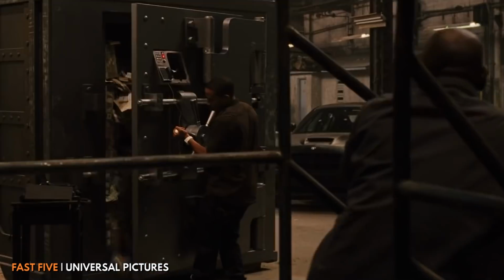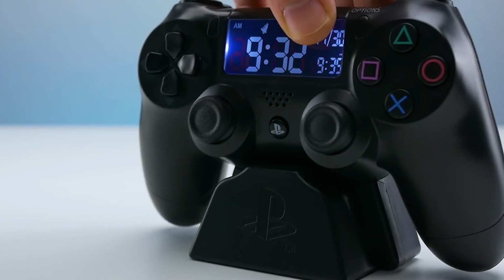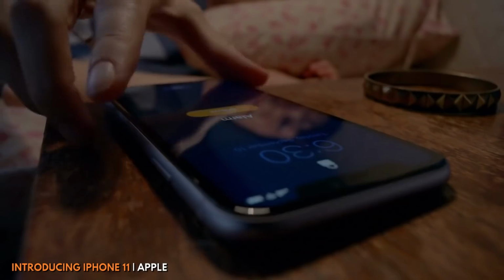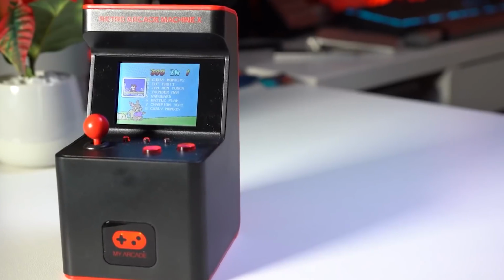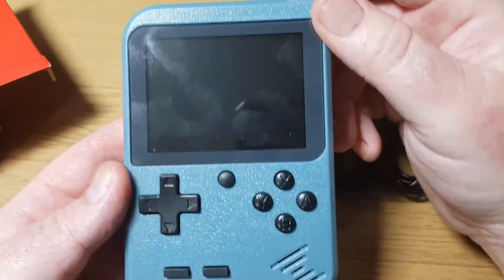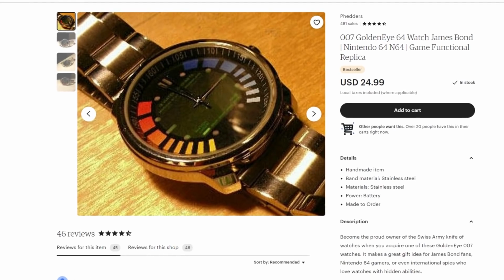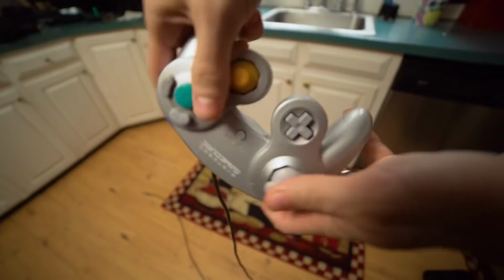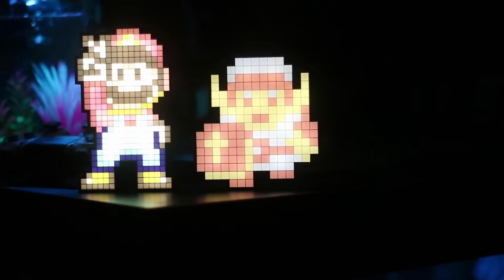Console Themed Gadget Buying Guide Under $50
Console Themed Gadgets Under $50!

It’s a new year, which means new gaming gadgets to spruce up your living space. With everyone struggling to get their hands on a PS5 at retail price due to those pesky and annoying scalpers, many people are looking for cheaper options to hold them off until the next gen consoles become more readily available. If you have a budget of under $50, then you’ve come to the right place because I’ve got a list of gadgets just perfect for you.

If you’re in the market for a new controller, then there are plenty of under $50 options for you. If you want a retro-inspired controller, you could go with the 8BitDo SN30 Pro+. It’s perfect for PC, mobile and Switch gaming. If you’re a big Super Smash Bros. Ultimate player and are looking for the right controller to play the game with, then the PowerA Wireless Nintendo Gamecube controller is the choice. Well, that’s if you like the Nintendo Gamecube controller the most to play the game. If you’re looking for something unique, you could always get yourself a PlayStation Controller Alarm Clock. It’ll make sure gaming is the first thing on your mind every time you wake up.

There are many more gadgets than just those so enjoy the video, let me know what you think is the best gadget under $50 in the comments section below and don’t forget to subscribe to TheGamer for more gaming content.

Chapters
00:00 Intro
00:36 PlayStation Controller Alarm Clock
01:20 8BitDo SN30 Pro+
02:06 Retro Gaming Phone Case
02:43 My Arcade Retro Machine
03:29 PlayStation Icons Lamp
04:10 Jackky Retro Handheld Game
04:58 GoldenEye 64 Watch Replica
05:40 Sony DualSense Charging Station
06:30 PowerA Gamecube Switch Controller
07:18 PDP Pixel Pals

Written by: Justin Pietrodarchi
Narrated by: Joseph Delaney
Edited by: Milos Licina